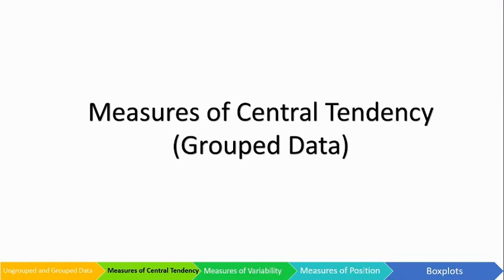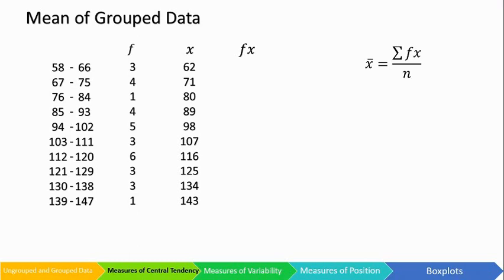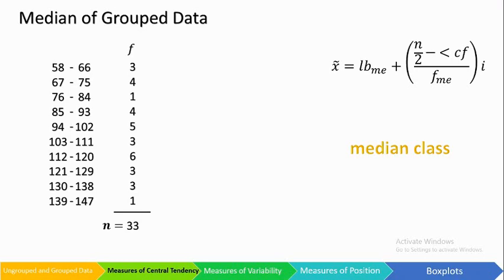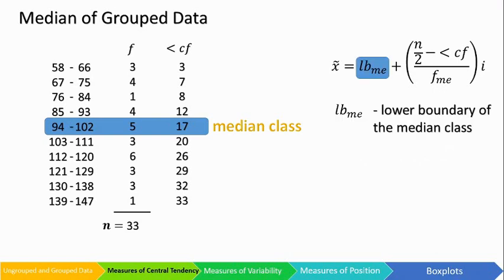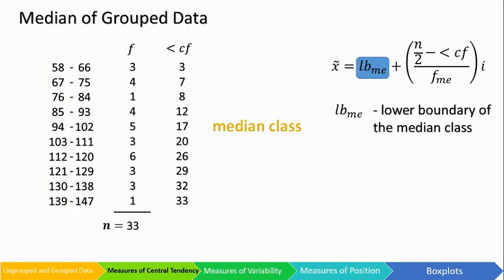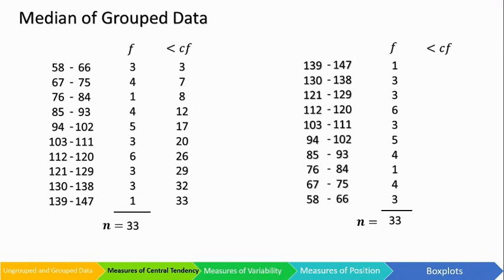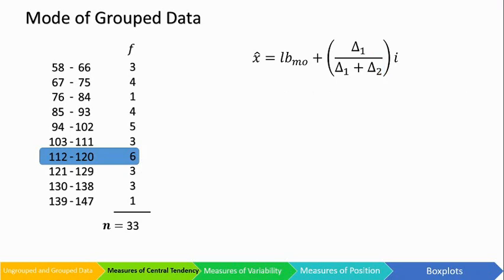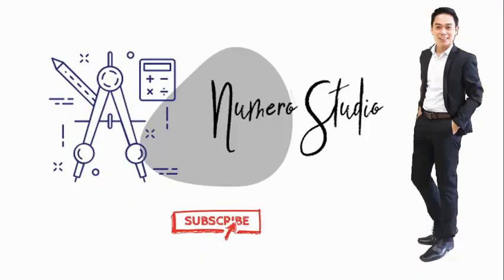Measures of Central Tendency Grouped Data